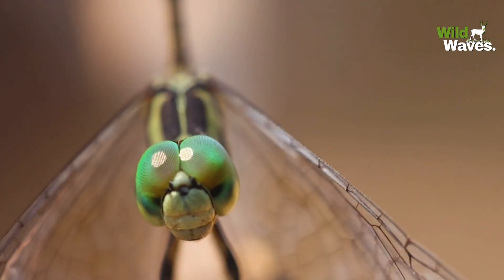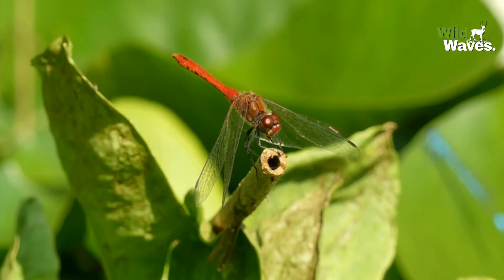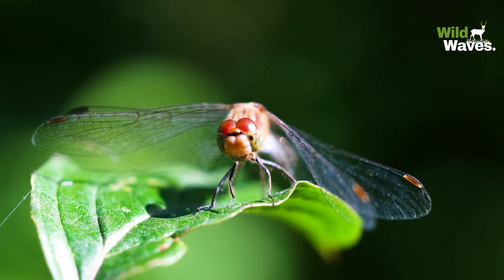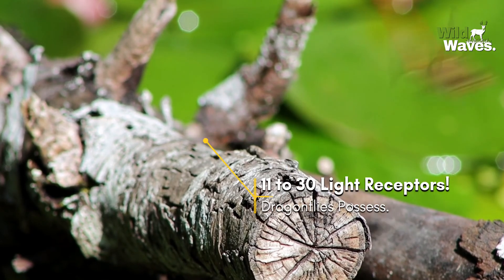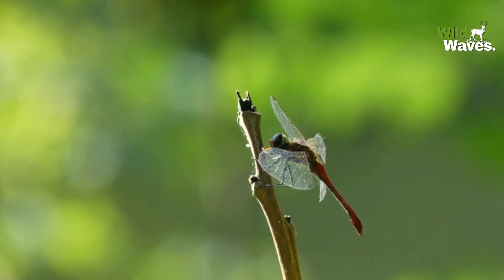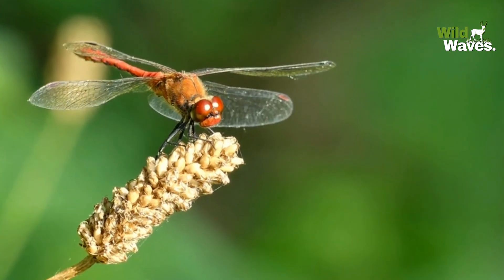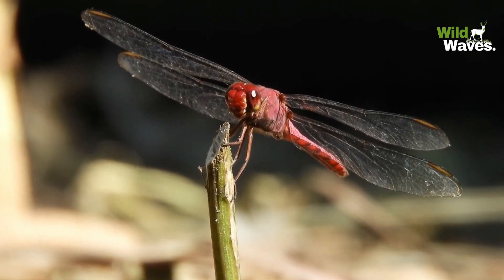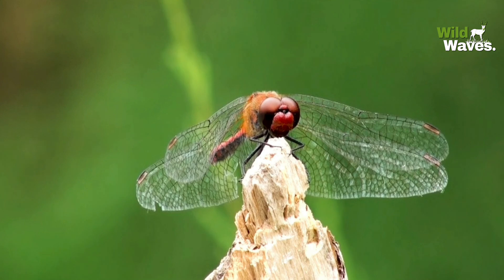What Makes Dragonflies Vision So Exceptional | Wild Waves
The Science Behind Dragonflies Incredible Vision and Hunting Skills!

Dragonflies are some of the most skilled and efficient predators on Earth and their incredible vision is a truly remarkable. In this video we dive deep into the fascinating world of dragonflies, exploring how their advanced visual system that gives them near-360° vision, the ability to spot prey from a mile away and a jaw dropping 95% hunting success rate!

Discover how these winged wonders can detect the tiniest movements, see in ultraviolet light and predict the flight paths of their prey with pinpoint precision. Learn about their remarkable aerial abilities, from hovering like helicopters to flying backward and why dragonflies have been the masters of the skies for over 300 million years.

Join us on this awe-inspiring journey into the world of dragonflies a true masterpiece of nature's engineering. Whether you're a nature enthusiast or just curious about the science behind these incredible insects this video has something for you.

This video includes stock footage and images primarily sourced from Pixabay.com and Pexels.com, under licenses that allow both personal and commercial use without attribution.